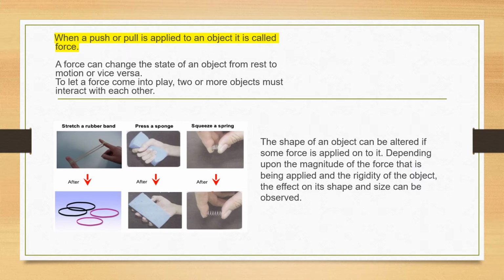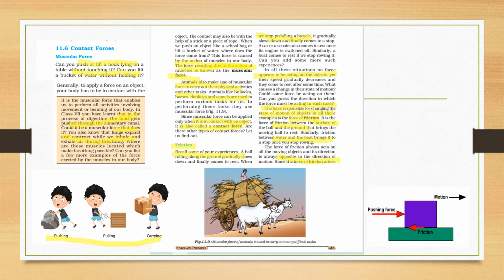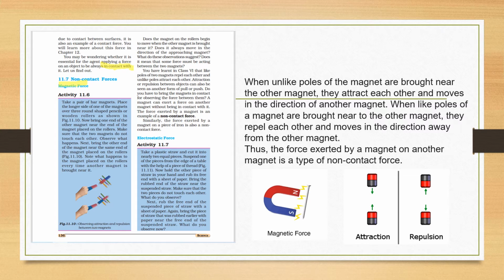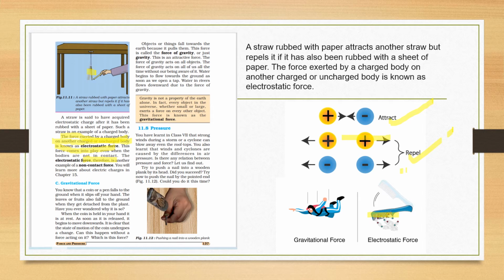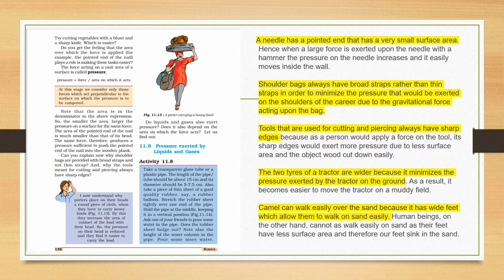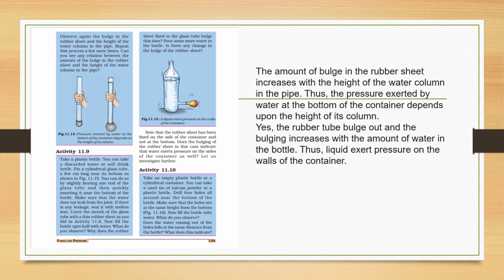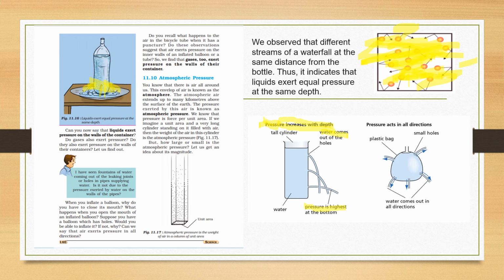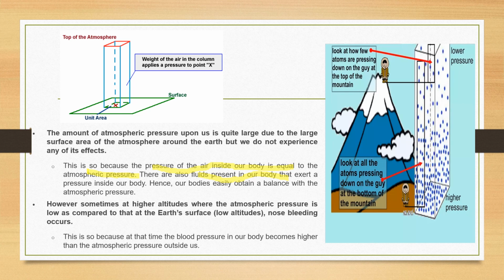Class 8 / force and pressure / part 2